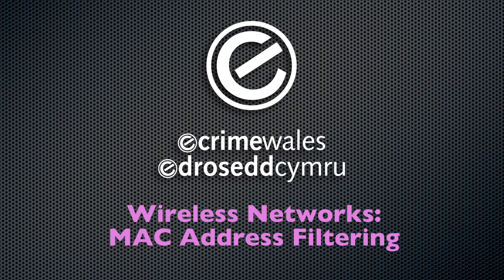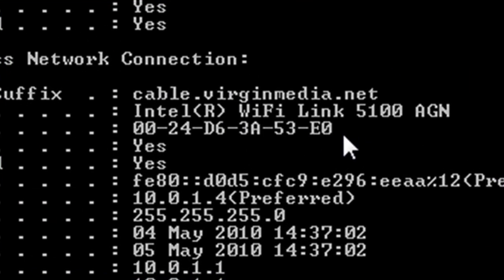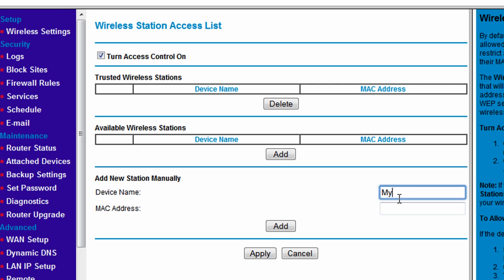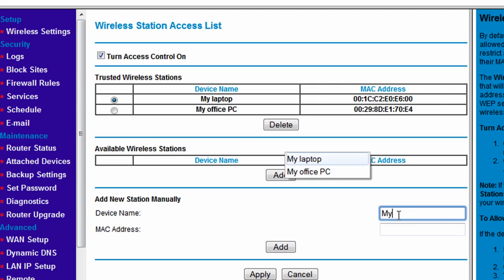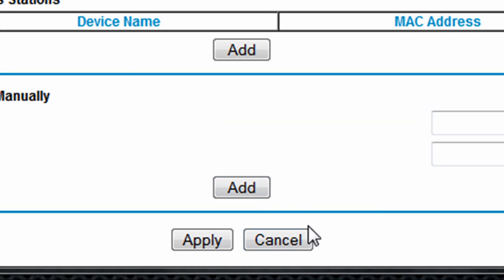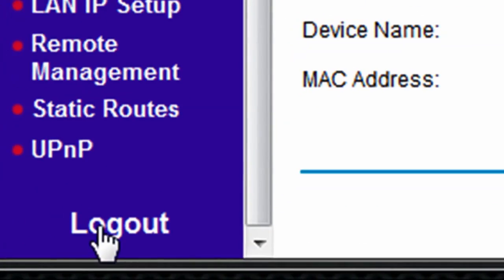Wireless Networks: MAC Address Filtering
In this last of 3 segments, we look at filtering access to your wireless network to only specific devices.